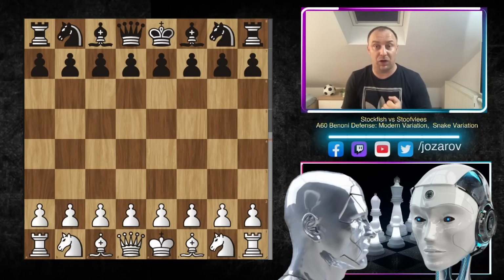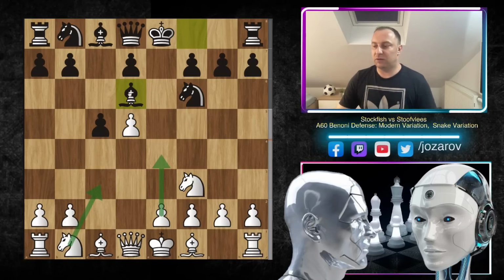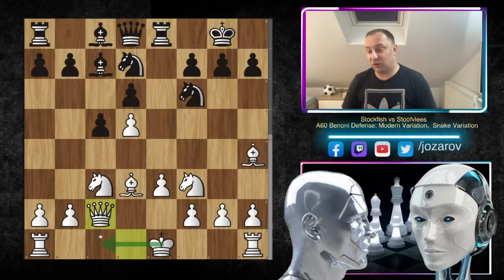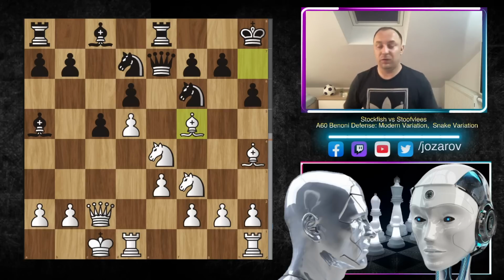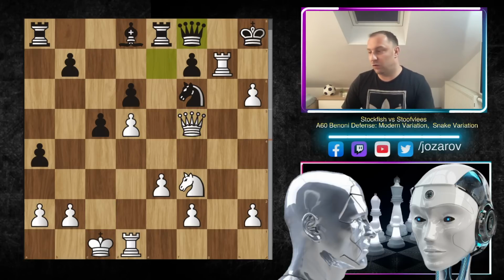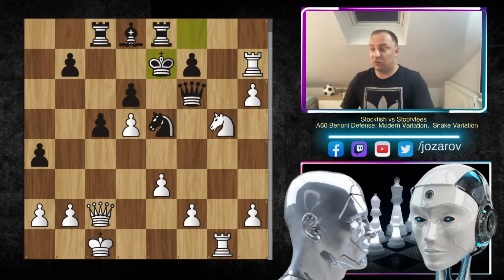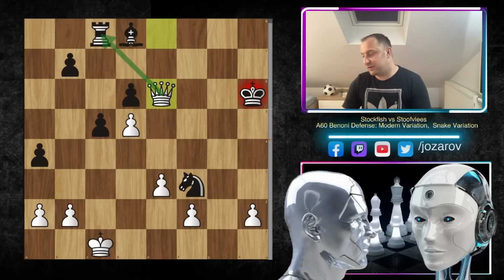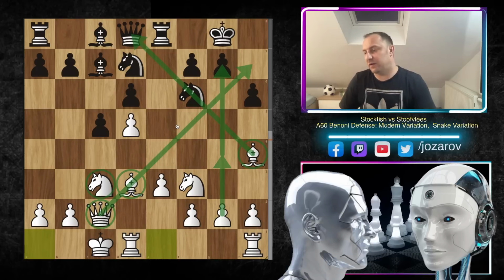Stockfish 15 Beheads the SNAKE BENONI with a NEW Opening Idea! -Sf 15 vs Stoofvlees - Benoni Defense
Stockfish 15 continues to push the boundaries of chess, providing unrivalled analysis and playing strength. In our testing, Stockfish 15 is ahead of Stockfish 14 by 36 Elo points and wins nine times more game pairs than it loses.

Improvements to the engine have made it possible for Stockfish to end up victorious in tournaments at all sorts of time controls ranging from bullet to classical and even at Fischer random chess. At CCC, Stockfish won all of the latest tournaments: CCC 16 Bullet, Blitz and Rapid, CCC 960 championship, and the CCC 17 Rapid. At TCEC, Stockfish won the Season 21, Cup 9, FRC 4 and in the current Season 22 superfinal, at the time of writing, has won 16 game pairs and not yet lost a single one.

This progress is the result of a dedicated team of developers that comes up with new ideas and improvements. For Stockfish 15, we tested nearly 13000 different changes and retained the best 200. These include the fourth generation of our NNUE network architecture, as well as various search improvements. To perform these tests, contributors provide CPU time for testing, and in the last year, they have collectively played roughly a billion chess games. In the last few years, our distributed testing framework, Fishtest, has been operated superbly and has been developed and improved extensively. This work by Pasquale Pigazzini, Tom Vijlbrief, Michel Van den Bergh, and various other developers is an essential part of the success of the Stockfish project.

Indeed, the Stockfish project builds on a thriving community of enthusiasts to offer a free and open-source chess engine that is robust, widely available, and very strong. We invite our chess fans to join the Fishtest testing framework and programmers to contribute to the project.

PGN:
[Event "CCC 17 Blitz: Main (5|5)"]
[Site "?"]
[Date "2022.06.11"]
[Round "1"]
[White "Stockfish"]
[Black "Stoofvlees"]
[Result "1-0"]
[WhiteElo "?"]
[BlackElo "?"]
[Variant "Standard"]
[TimeControl "300+5"]
[ECO "E10"]
[Opening "Blumenfeld Countergambit"]
[Termination "Unknown"]

1. d4 Nf6 2. c4 e6 3. Nf3 c5?! { (0.00 → 0.78) Inaccuracy. d5 was best. } { E10 Blumenfeld Countergambit } (3... d5 4. cxd5 exd5 5. Bf4 c6 6. e3 Bf5 7. Nc3 Nbd7 8. a3) 4. d5 exd5 5. cxd5 Bd6 6. Nc3 Bc7 7. Bg5 d6 8. e3 O-O 9. Bd3 Re8 10. Bh4 Nbd7 11. Qc2 h6 12. O-O-O Ba5 13. Bh7+ Kh8 14. Ne4 Qe7 15. Bf5 Bd8 16. g4 a5 17. Rhg1 a4 18. g5 Nxe4 19. gxh6 g5 20. Bxg5 Nxg5? { (1.28 → 2.52) Mistake. Ndf6 was best. } (20... Ndf6 21. Bxf6+) 21. Rxg5 Ne5?? { (1.14 → 3.96) Blunder. Qxg5 was best. } (21... Qxg5 22. Nxg5 Bxg5 23. Rg1 Bf6 24. Qe2 Ne5 25. Qh5 Re7 26. Bxc8 Rxc8 27. Qf5 Nd7 28. h7) 22. Rg7 Qf6 23. Rh7+ Kg8 24. Rg1+ Kf8 25. Bxc8 Nxf3 26. Rgg7 Ne5 27. Rh8+ Ke7 28. Rxe8+ Kxe8 29. Rg8+ Ke7 30. h7 Rxc8 31. h8=Q Qf3 32. Qh4+ Kd7 33. Qcxa4+ Kc7 34. Qxd8+ Rxd8 35. Qa5+ b6 36. Qa7+ Kc8 37. Qa8+ Kc7 38. Qxd8+ Kb7 39. Qa8+ Kc7 40. Qa7# { White wins. } 1-0